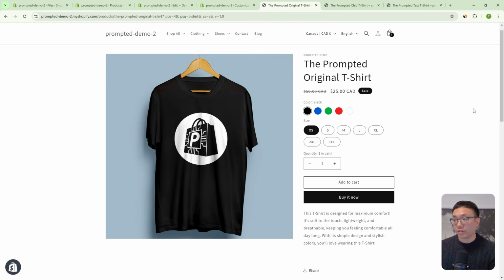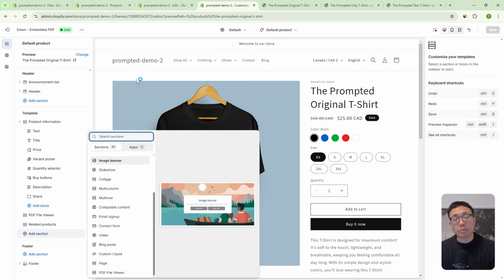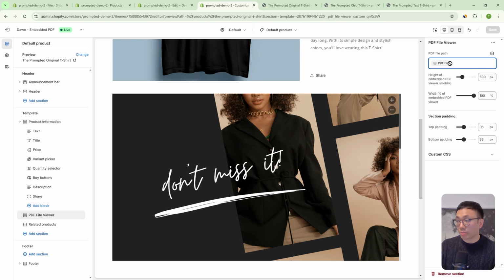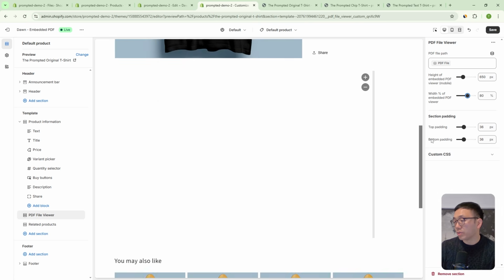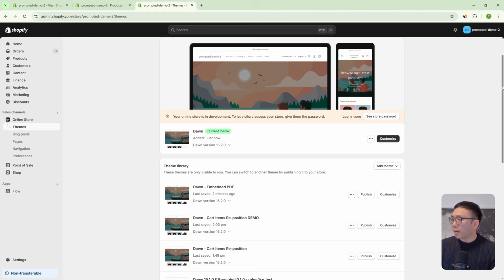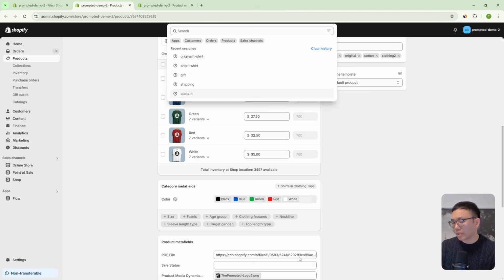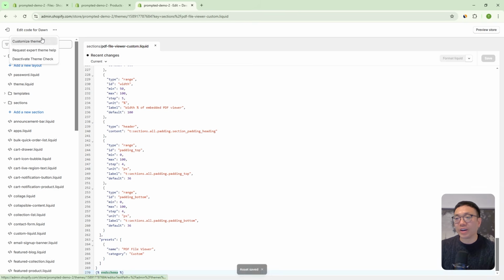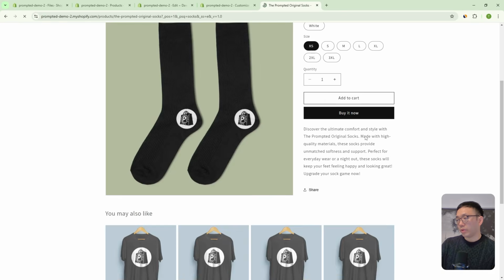Simplify Buyer Decisions with This Shopify Upgrade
Get free access to our library of AOV and conversion rate boosting customizations and code when you join our free newsletter

In this tutorial, we show you how to add embedded PDF files to your Shopify store, a conversion-boosting customization that enhances your customer experience. This feature can help you share detailed information to simplify buyer decisions. And simpler customer decisions means more profit margins that will help you scale effectively.

TIMESTAMPS
00:00 - What's the customization?
00:54 - Demo of the PDF file viewer customization
02:45 - Demo of the settings
08:36 - Install this customization
09:47 - Add new metafields
13:02 - Editing theme code
13:57 - Add the PDF file viewer section in your theme editor
16:09 - When to use this customization?